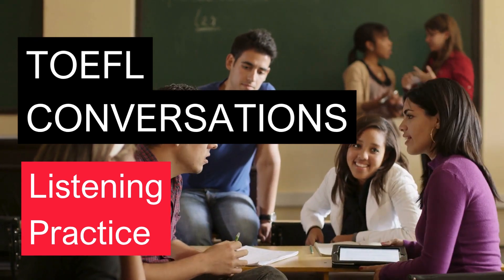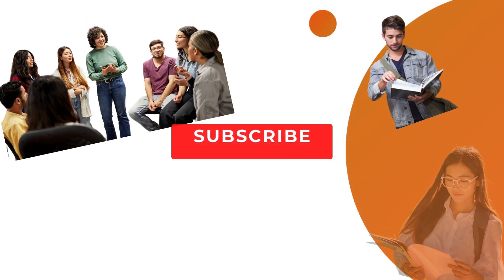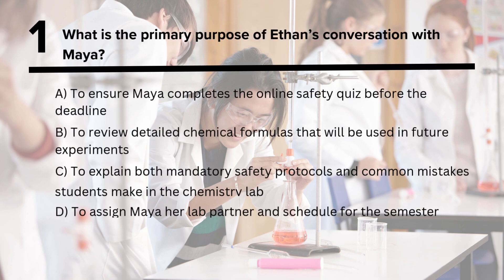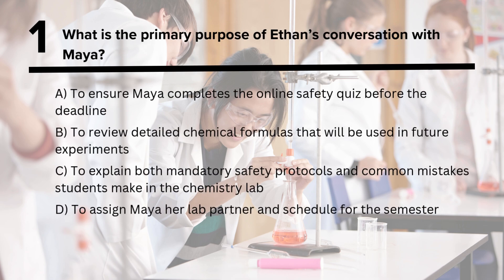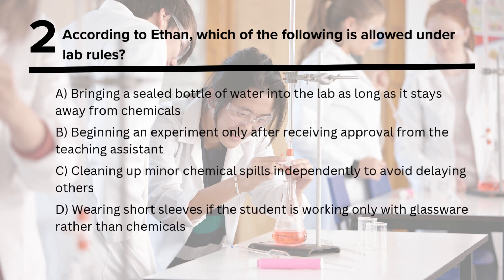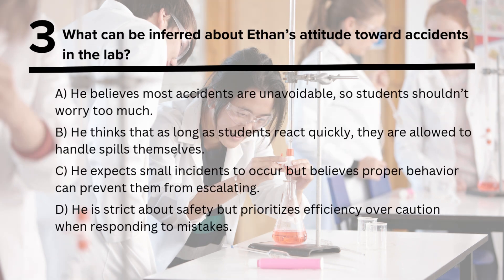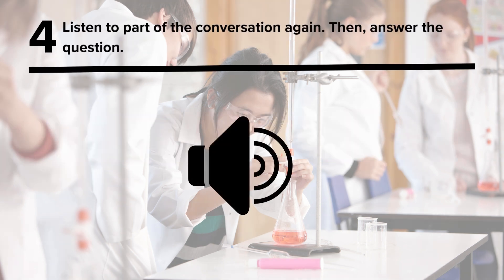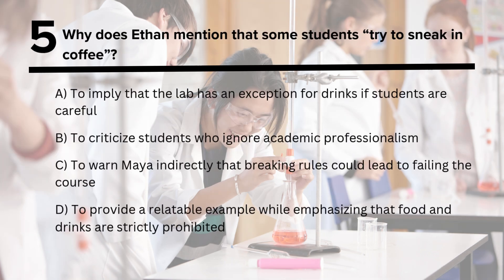TOEFL Listening Practice | Conversation #40 | Safety Orientation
Boost your TOEFL score with this listening practice! This TOEFL conversation features a student meeting a chemistry lab assistant during a lab safety orientation session on campus. The conversation is followed by TOEFL-style questions, and reviews the correct answers. This academic listening exercise focuses on essential lab safety protocols—a crucial and common topic in university life.

What You'll Hear
In this video, you'll hear a realistic university conversation about common lab hazards, personal protective equipment (PPE), emergency procedures, and safe chemical handling. Perfect for TOEFL exam preparation, you'll improve your listening comprehension and pick up essential phrases used in academic, science, and safety contexts.

TOEFL listening conversation format
Chemistry lab and safety vocabulary
Academic discussion comprehension
Campus life topics (Science/Lab orientation)
Safety regulation terminology

Ideal for intermediate to advanced English learners preparing for the TOEFL iBT listening section. Boost your test confidence with authentic academic conversations!